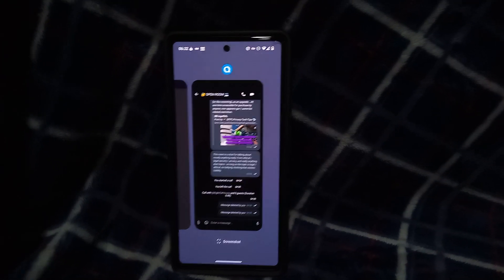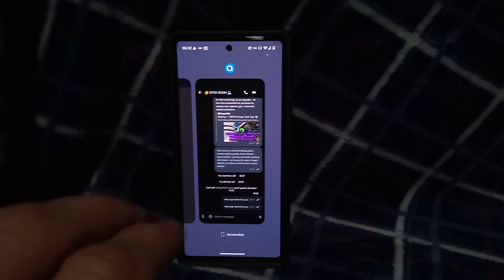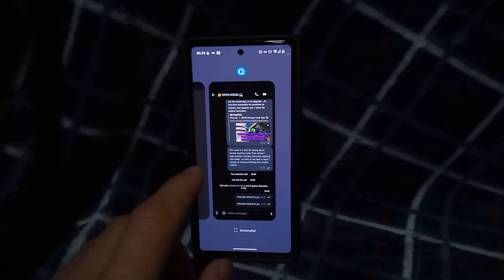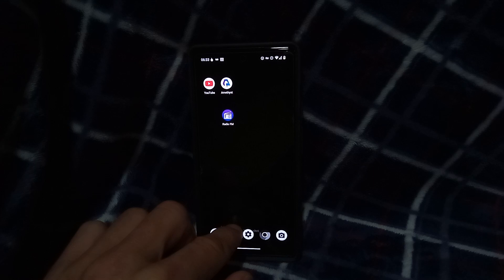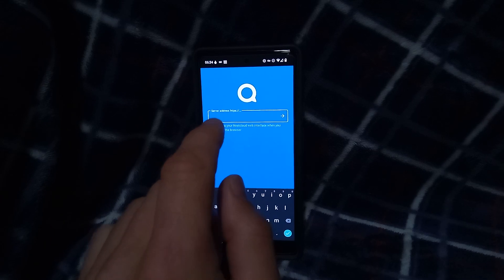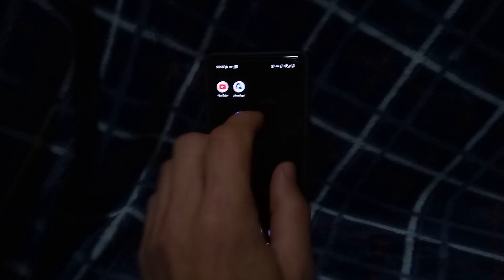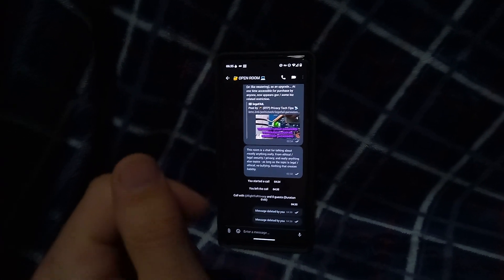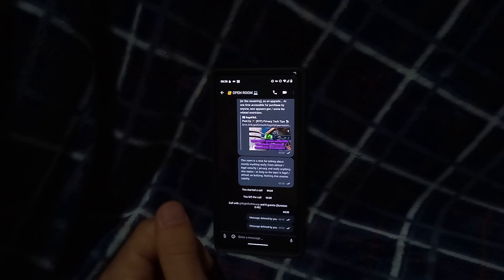Android Nextcloud Talk App On Darknet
Set Up: Tor Hidden Service Nextcloud Talk Chat App On Android - Running Nextcloud As A Tor / I2P Service Offers An Easy Way To Overlay End-To-End Encryption On A Server. When we hear the word cloud, many of us shudder in fear. The cloud afterall, is just someone else's computer - or is it? Here, we cover benefits of selfhosting Nextcloud on the darkweb (here dark refers to internal, "private network", applying end to end encryption).

I'm Not Suggesting This Over Signal Or Other E2EE Messengers, Simply Sharing Yet Another Option To Protect Yourself Online

And how to make it work on Android's Nextcloud Talk app (as tor hidden service).

Let me know if you like this kind of content in the comments!

💎 *MONTHLY MEMBERSHIP:* (coffee fund, offers extra content, early releases & more)

💎 *MONERO:*
48qtspi5En44mJZLeiMoHYFEmuJfQYb5DLQxLDr7d1NXc53XaAvoT8PS3wBrhEc3VY1wxu5Rgw6oKBYgahpSAYnpHntbQNM

💻 *COREBOOT LAPTOP* (intelME neuter & refurbish - very limited avail) (limited USA service)

I2P+ (get this to follow video)

StormyCloud (I2P's default outproxy) (they deserve our support)

(if you have additional links that are doing extraordinary things for I2P, send comment/message)

MUSIC CLIPS: NEFFEX: "How It's Supposed To Feel"